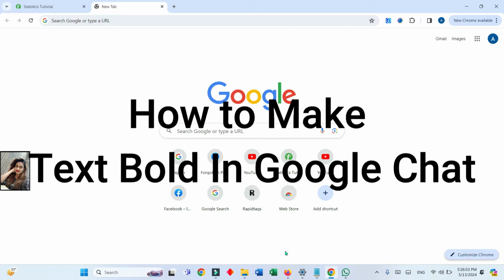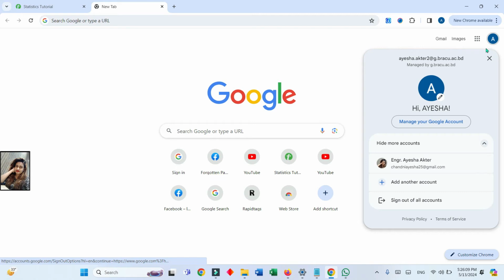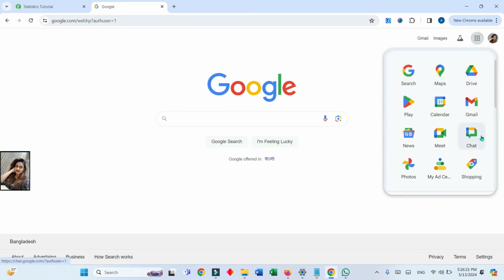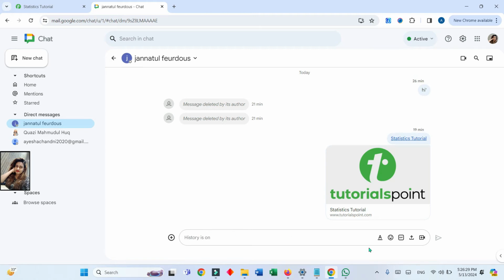How to Make Text Bold In Google Chat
B.Sc(CSE),M.Sc(CSE)
CCNA, CCNP, RHCSA, RHCE, RHCVA,
RedHat OpenStack-200,